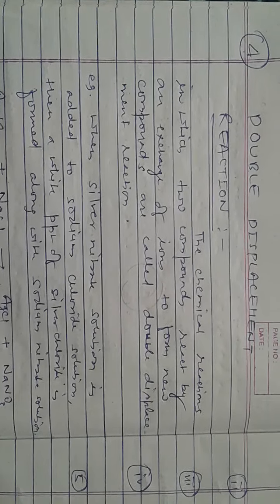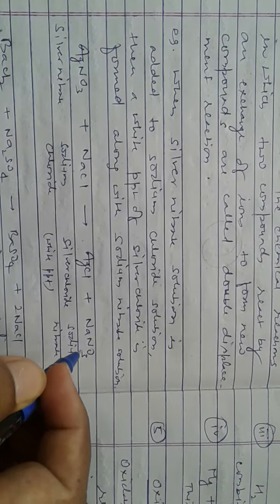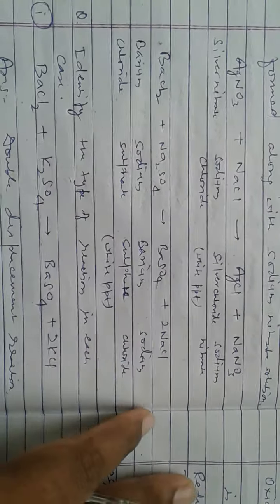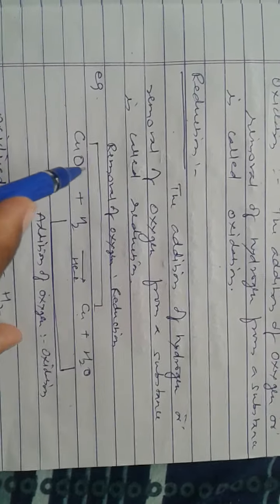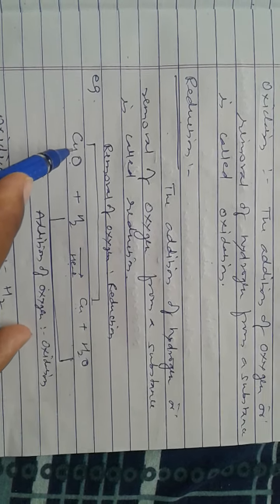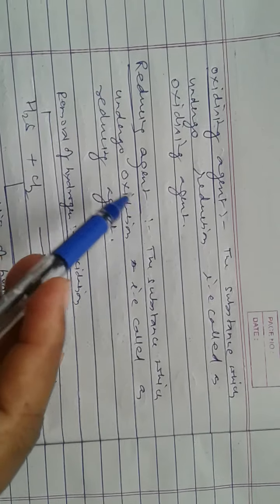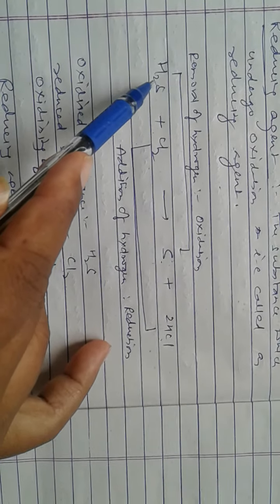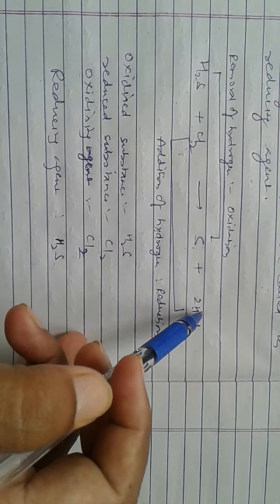Type of chemical reaction Class X Part II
By Ashok Sir